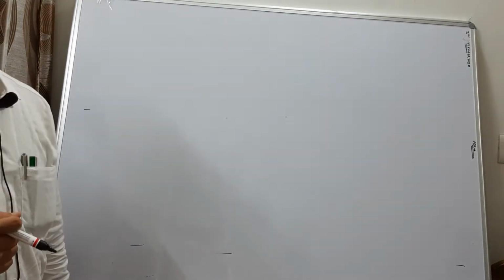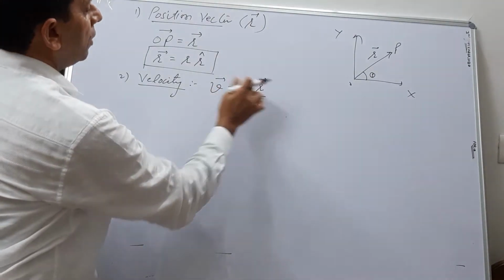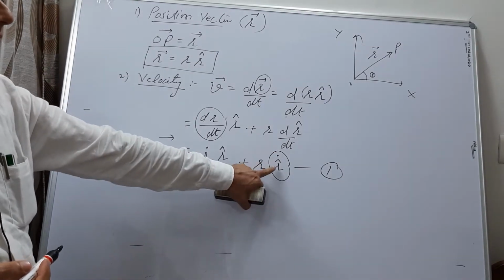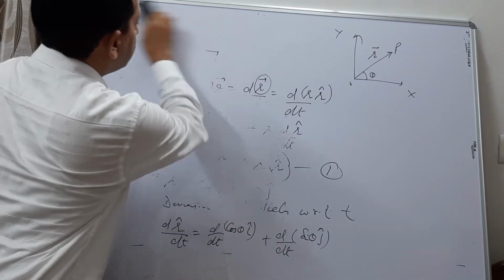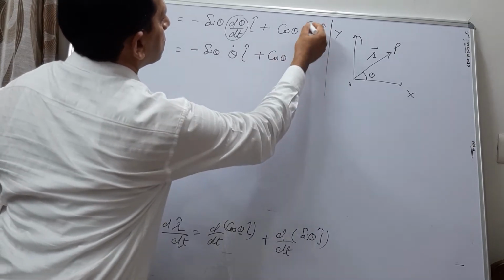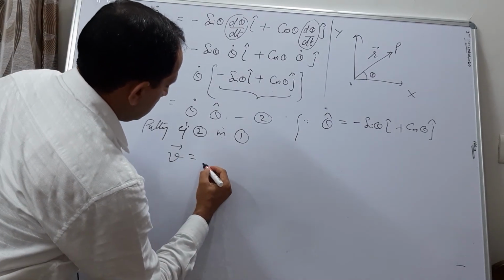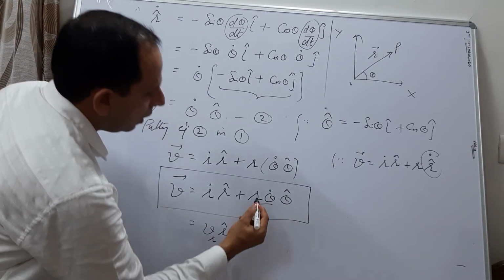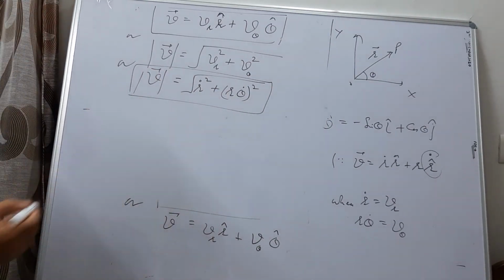Coordinate Systems 4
For B.Sc 1st semester